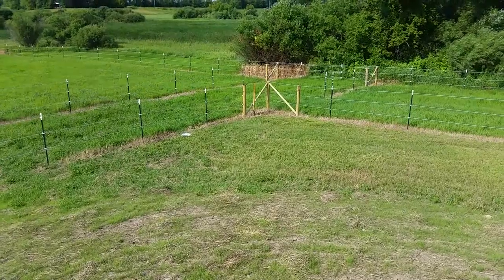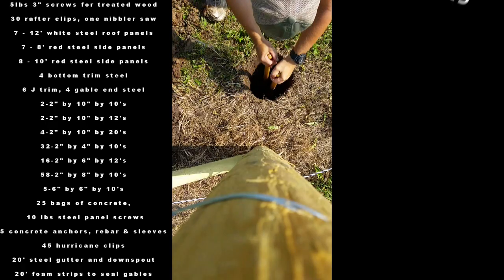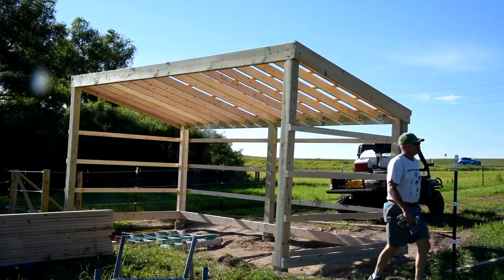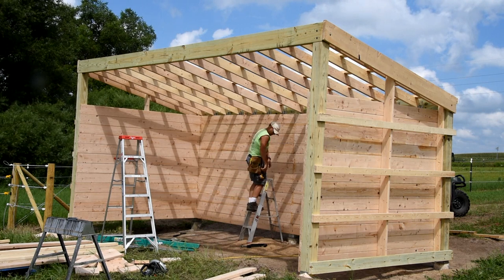DIY Building Lean Barn Shelter for Horses or Cattle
Building Lean Barn or Shelter: This is video we made of the family putting up a lean barn for horse and or cattle pasture shelter this year, the supply list is below to help anyone build one of these great leans.  Check out a more movable version we also have built in the past "Lean Barn on Skids"

5lbs 3" screws for treated wood
30 rafter clips, one nibbler saw
7 - 12' white steel roof panels
7 - 8' red steel side panels
8 - 10' red steel side panels
4 bottom trim steel
6 J trim, 4 gable end steel
2-2" by 10" by 10's
2-2" by 10" by 12's
4-2" by 10" by 20's
32-2" by 4" by 10's
16-2" by 6" by 12's
58-2" by 8" by 10's
5-6" by 6" by 10's
25 bags of concrete,
 10 lbs steel panel screws
5 concrete anchors, rebar & sleeves
45 hurricane clips
20' steel gutter and downspout
20' foam strips to seal gables